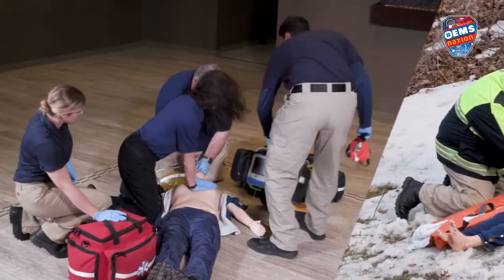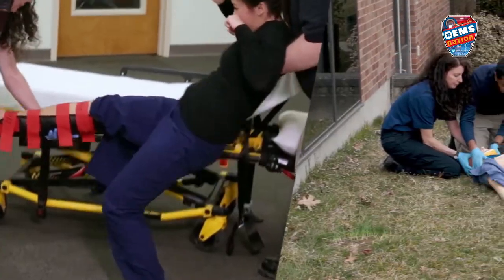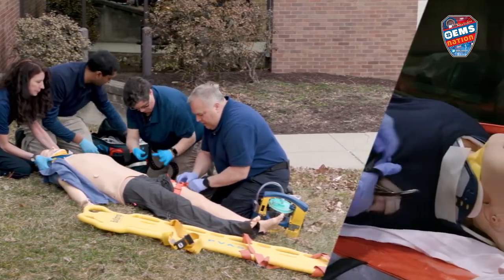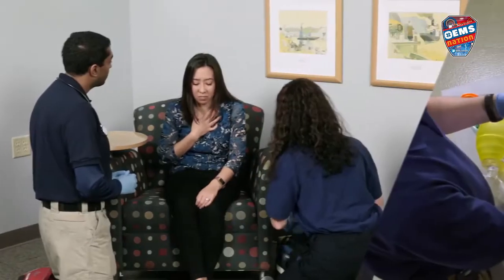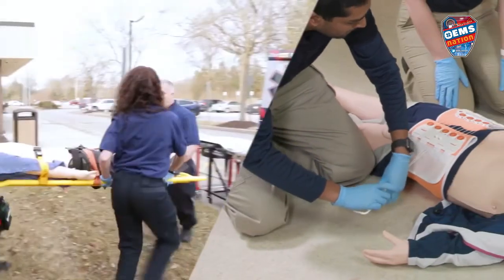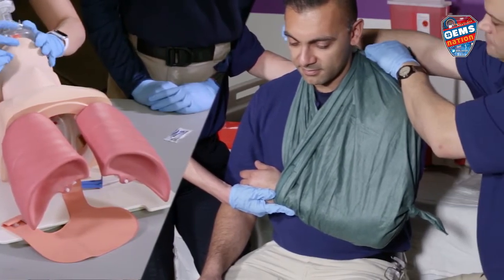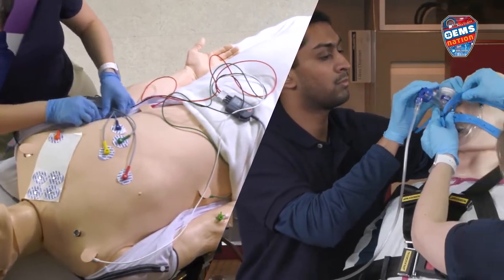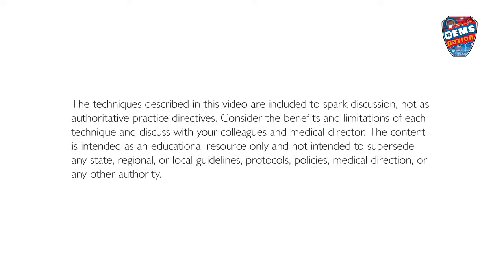EMSNation Ep. #77 Preamble to the New York Statewide BLS Protocol Video Series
Introducing the updated 2019 New York state BLS protocol training videos. This video series has been made to highlight the importance of BLS EMS care, introduce new protocols, spark discussion, and inspire optimal care among BLS providers. These videos are meant for everyone to use from our first responders all the way to EMS physicians! Our mission is to break through the “lowest common denominator” argument by empowering BLS providers to take their skills to the highest level.

0:28 Introduction to NYS BLS Protocol videos
1:31 Purpose of NYS BLS Protocol videos

As EMS Medical Directors we value the incorporation of best practice and evidence-based medicine into delivering high quality prehospital care. The Statewide protocols present a historic opportunity for us to collectively take our game to the next level.  We have worked hard to make these videos worth your while. We value your time as an EMS provider and using simulation videos as scaffolding to help bridge your knowledge of the new protocols can be invaluable.  There is, however, no substitute for reviewing the new protocols you will be exercising in depth.

It is challenging to produce something for a wide range of providers from new CFRs and new EMS physicians to experienced providers; nevertheless BLS is the keystone of all of our practice and we set out to give it the attention it deserves.

New providers will notice language and terms that may be challenging but understandable from the context or definitions provided within. We encourage providers who have participated in our educational initiatives in the past to view this video series with a critical eye. Experienced providers are likely also teachers and field training officers. In that role, look for things that you could use to teach your students. Also, look for things that the actors could do differently in their scenarios and think about how you would address them if they were your trainees. As a note, while these videos all have lessons and take away learning points, many are intentionally designed to present patient care that could in fact be provided better.

Whether paid or volunteer, we wish you the best of luck in your EMS career. It is a noble field filled with many challenges. Be safe and never stop learning. We also wanted to specifically thank our partner in production of these videos - Laerdal Medical Corporation.  Their mission – Helping Save Lives – could not be more tantamount when discussing the nature of BLS care.  Learning to incorporate simulation into one’s regular practice can initially be challenging; however, a consistent well-designed program can be invaluable to providers in advancing multiple modalities of care from specific skills to psychosocial training and empathic communication.